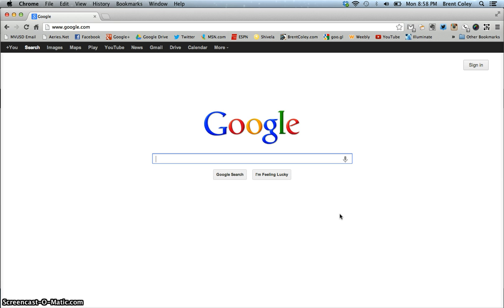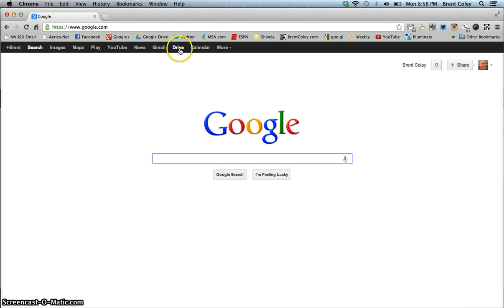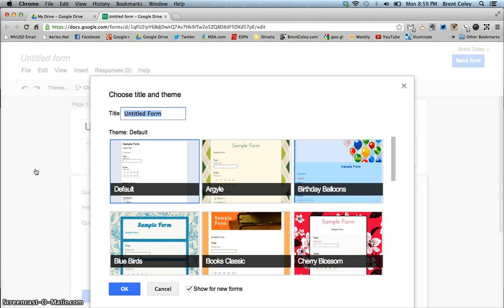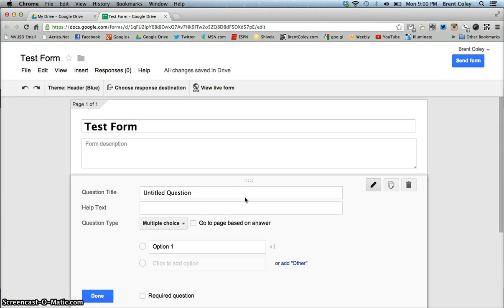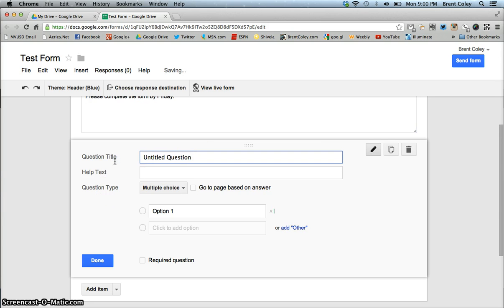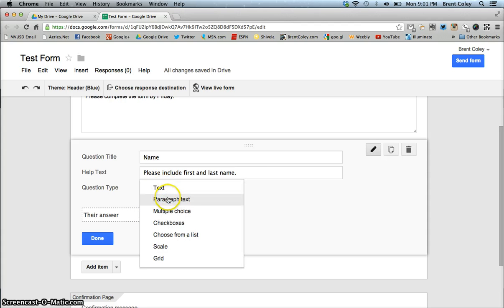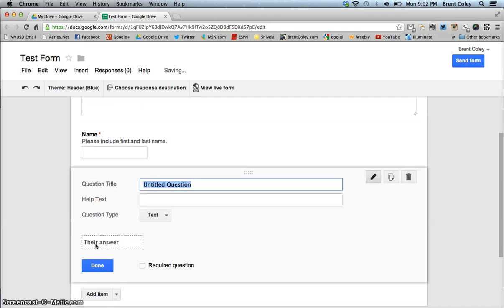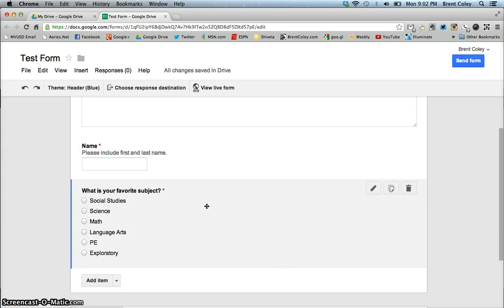Google Forms Tutorial Pt. 1 - Creating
Part 1 of my Google Forms tutorial series. In this video, I demonstrate how to easily create a Google Form.